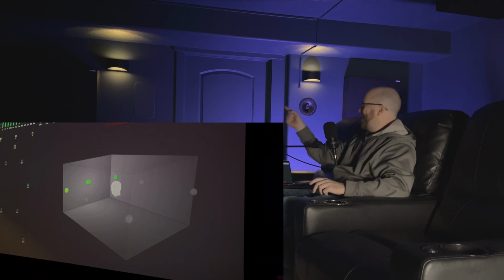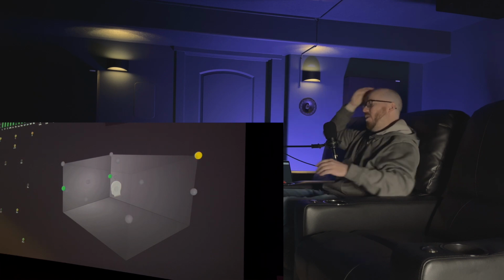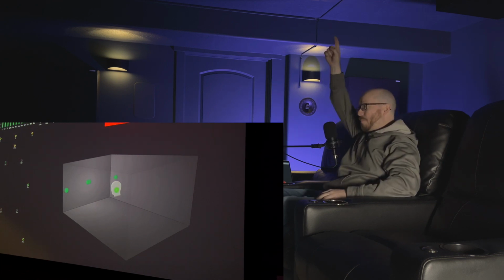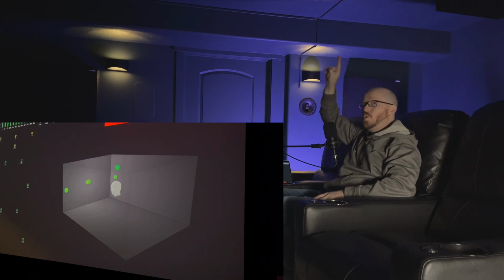Dolby Atmos Home Theater Test: Are My Speakers Producing Distinct Sounds?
A new Dolby Atmos demo track has been released by the youtubers Techno Dad and Joe N Tell. I downloaded the file and Airplayed it to my AppleTV 4K in my Atmos Home Theater. It sounds amazing and had to share it.